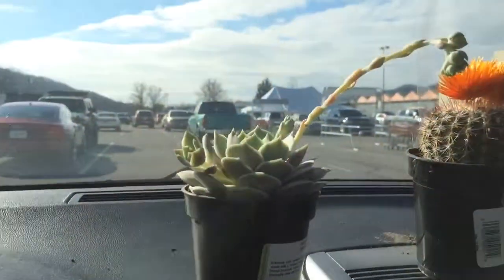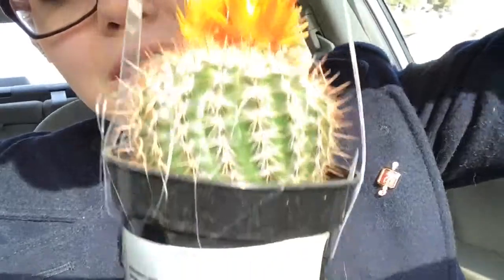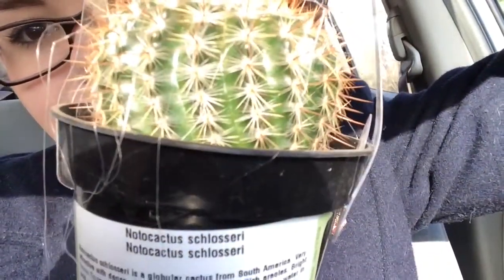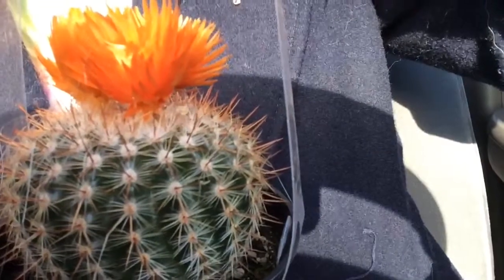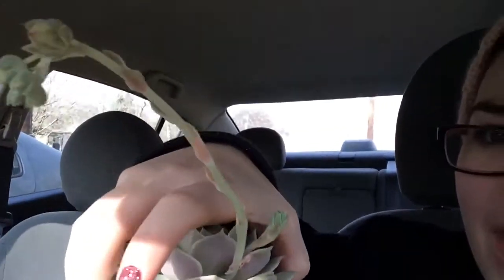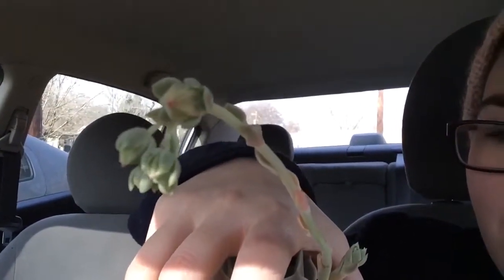Vlogmas Day 21 // Plants, crying over plants, and The Hobbit!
Leave some video ideas below!